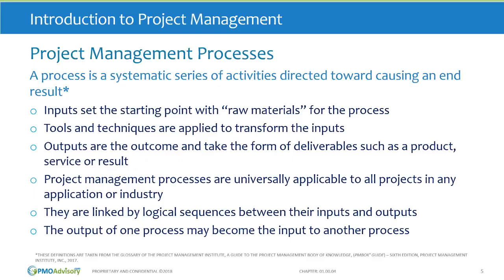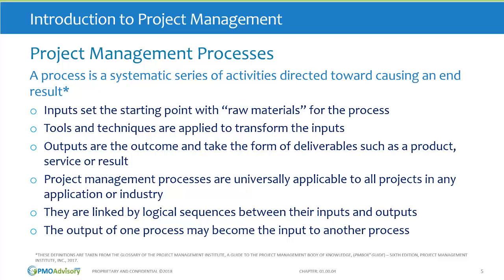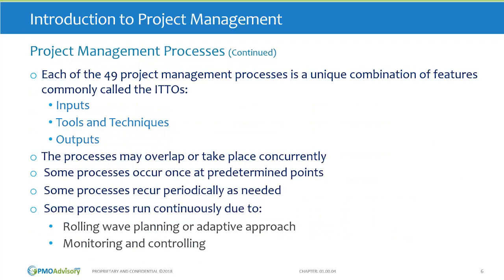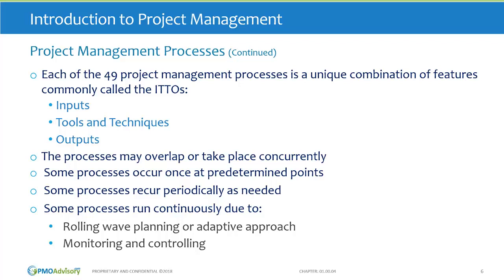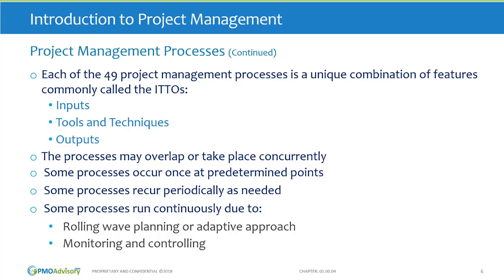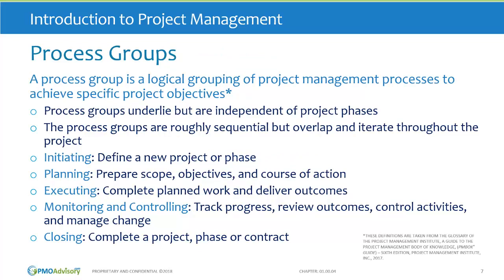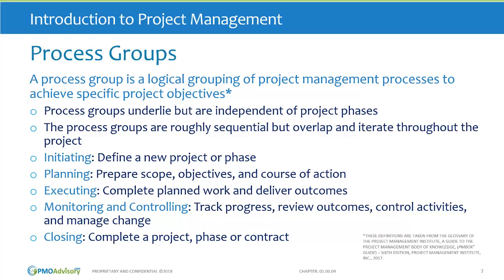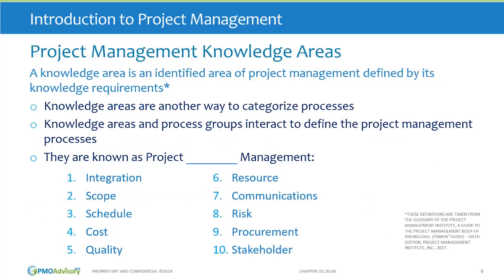Chapter 1 Introduction to Project Management, Project Management Framework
This video introduces the basic concepts in project management